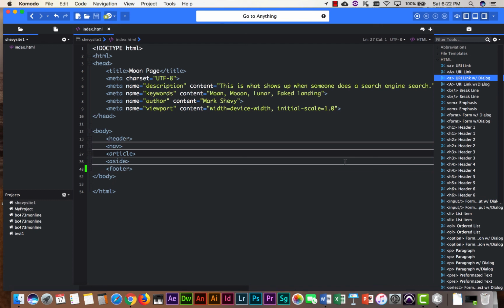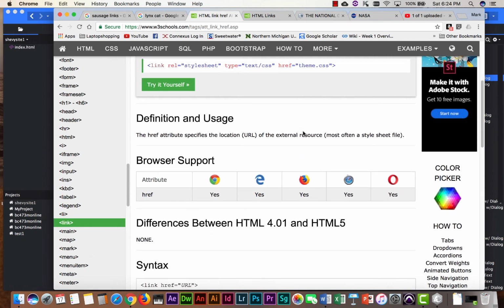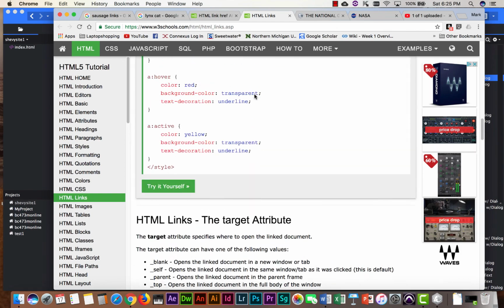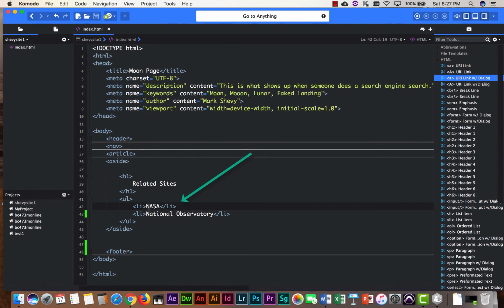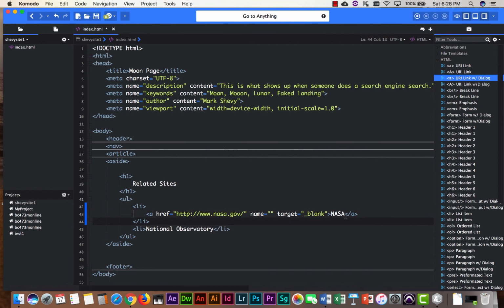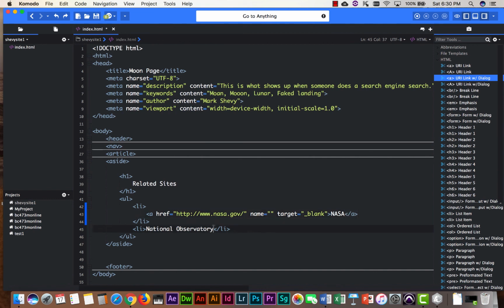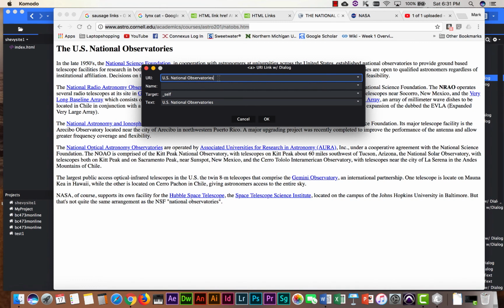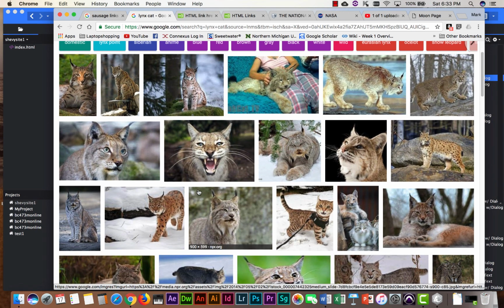Komodo Web Page Pt. 4: Hyperlink with absolute URL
00:00 Section element and other types of containers, nesting containers within one another.
01:12 Absolute URL (External link) vs. Relative URL (Internal link) (Uncle URL!).
03:15 Creating an external link (absolute URL) in Komodo using a snippet.
03:57 Display snippets panel in Komodo.
04:20 Continue creating the external link in Komodo.
04:54 target attribute.
05:41 Explaining the parts of the anchor element.
07:45 Detour to explain the external U.S. National Observatories page.
08:11 Creating an external link by copying the absolute URL from another site and pasting it into the snippet dialog box.
09:32 Checking your page in a browser preview.
10:16 Control-S (Windows) or Command-S (Mac) to save your HTML file.